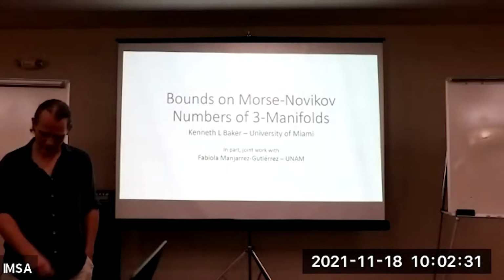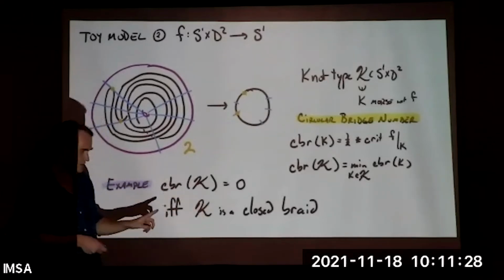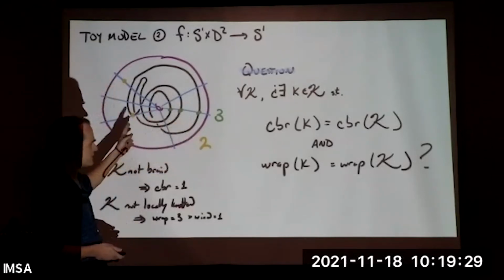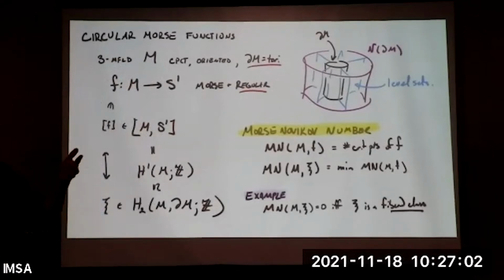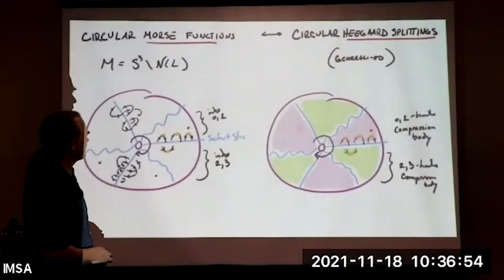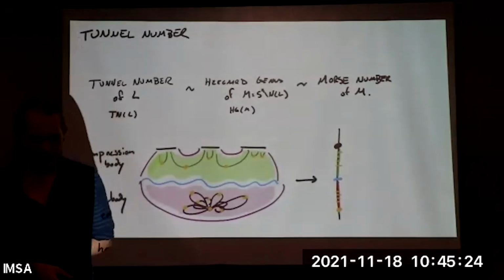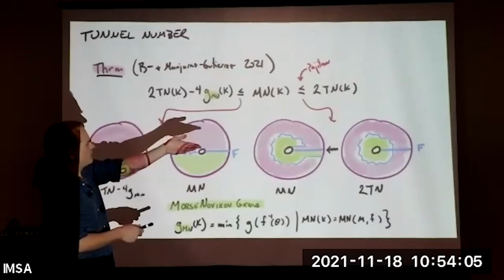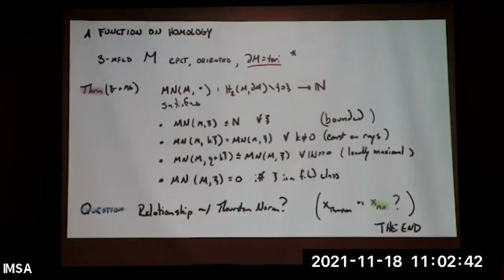Bounds on Morse-Novikov Numbers of 3-Manifolds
Speaker: Ken Baker
11/18/21

The Morse-Novikov number counts the minimum number of critical points among circle valued Morse functions in a homotopy class. Prompted by Pajitnov, we demonstrate "hands-on" bounds on Morse-Novikov numbers of 3-manifolds in terms of the Morse-Novikov number of the trivial class.  In doing so we are led to a curious function on cohomology with a toy model concerning links in the thickened torus. This is joint work with Fabiola Manjarrez-Gutierrez.